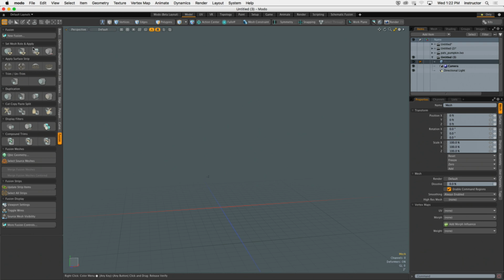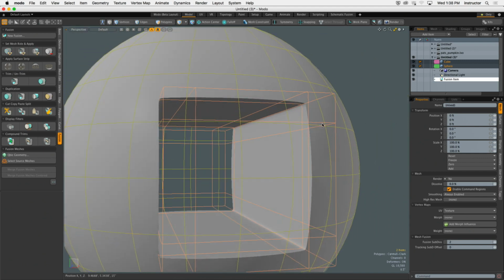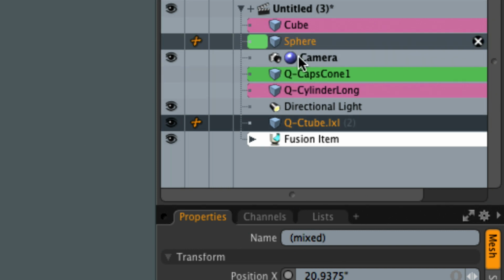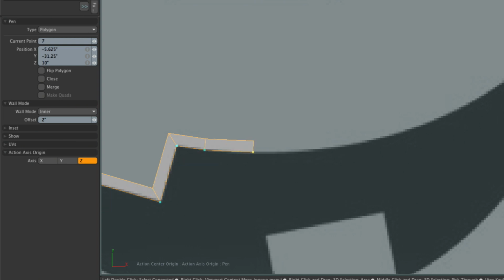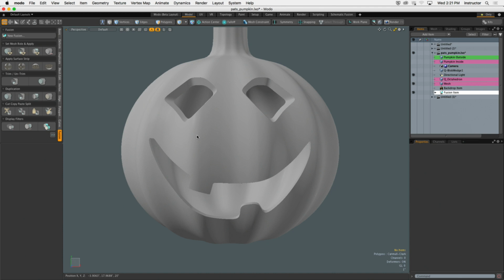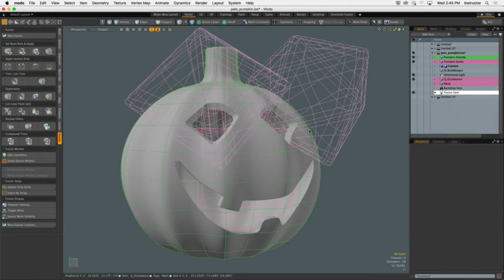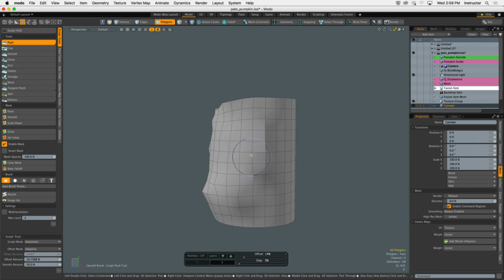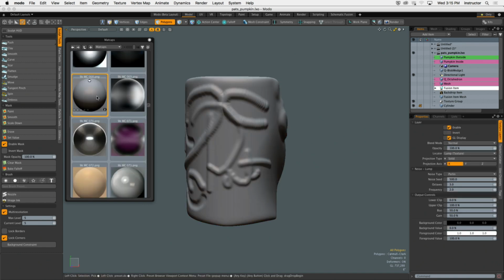GCOM 402 - Wee 10